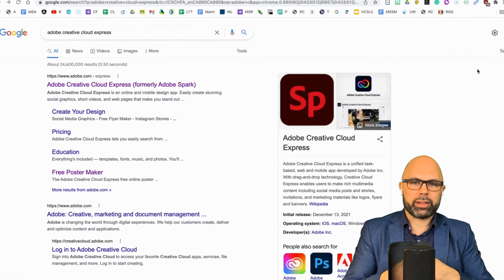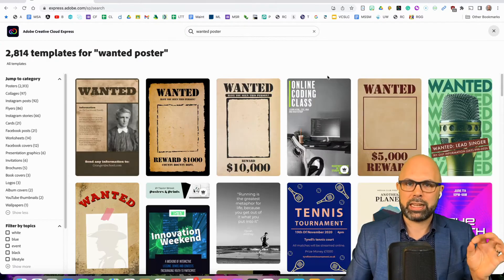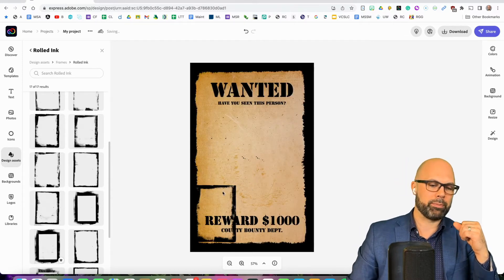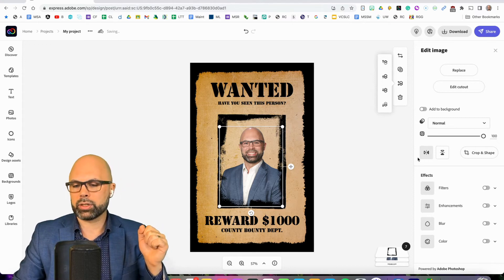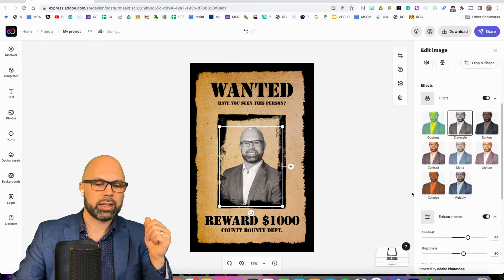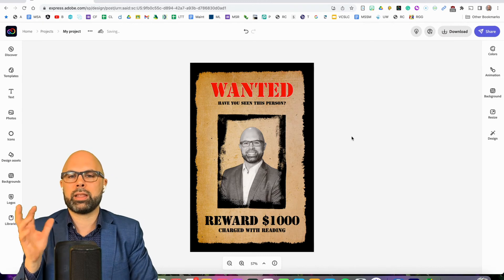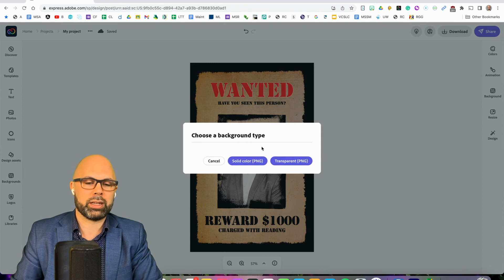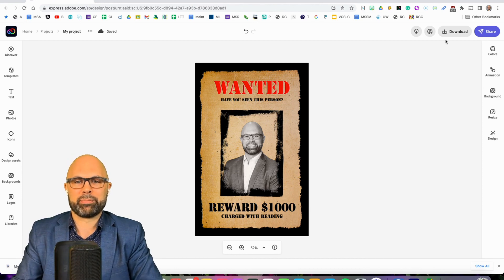How to Create a WANTED POSTER (using Adobe Creative Cloud Express)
In this tutorial, I'll show you how to create a wanted poster using Adobe Creative Cloud Express (formerly Adobe Spark). It's fun, easy, and your students will love it!